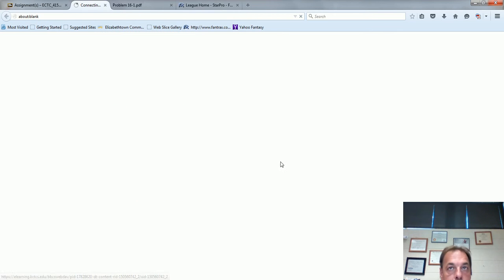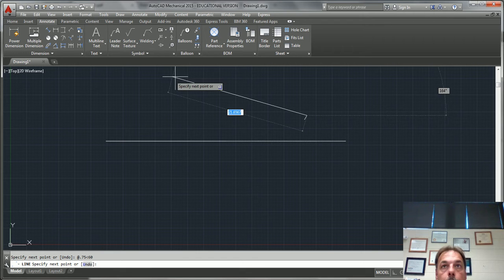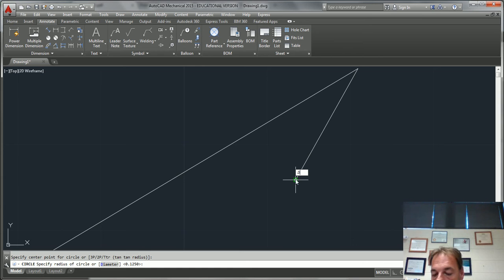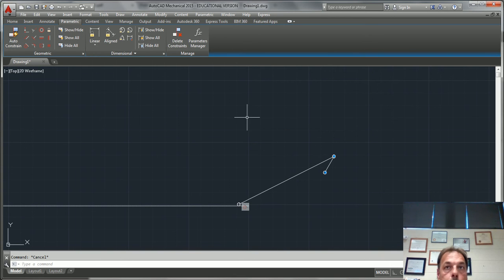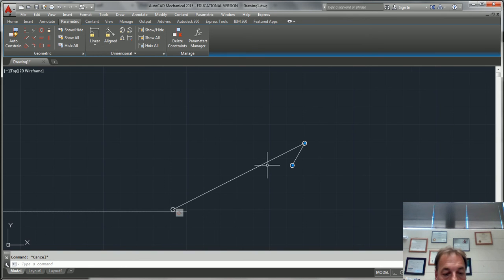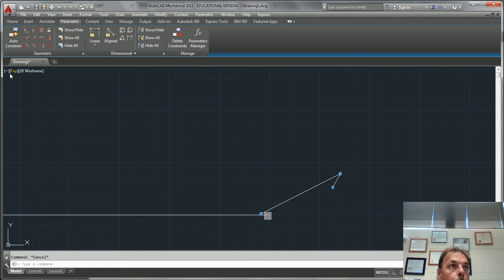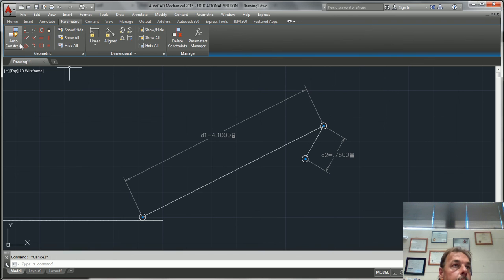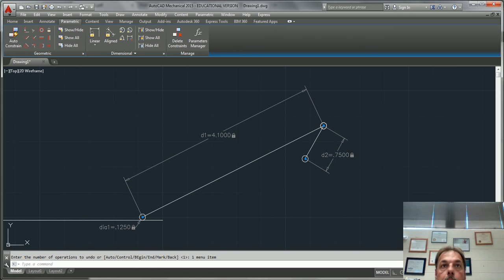Handout 16 1 AutoCAD Solution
4 Bar Linkage performed in AutoCAD with parametric constraints